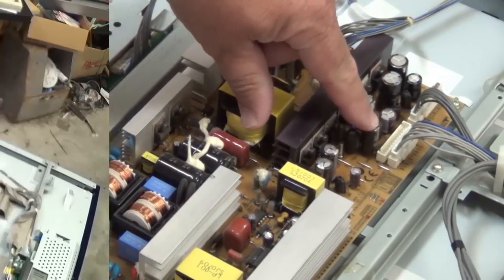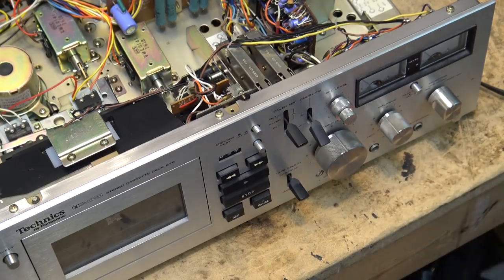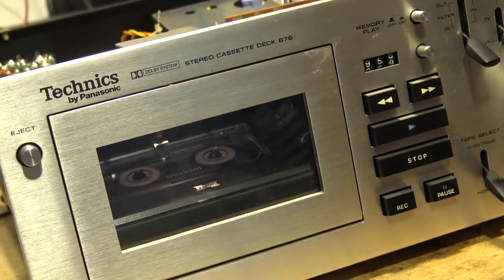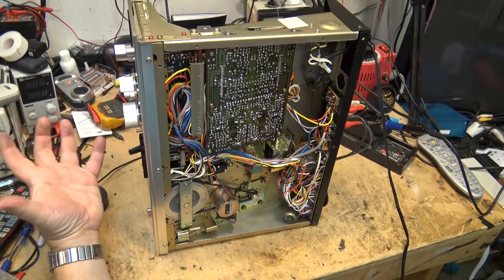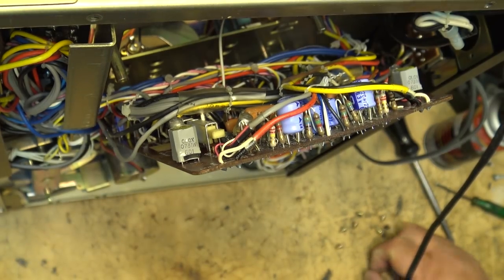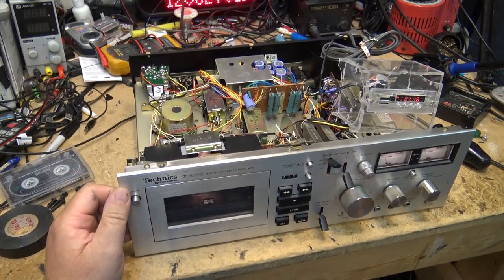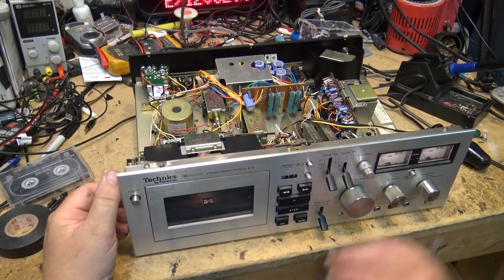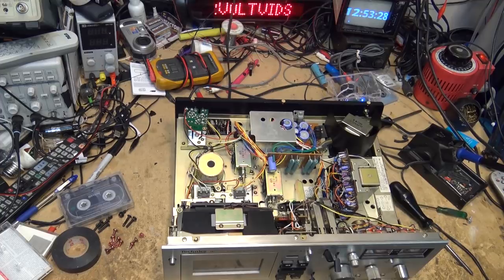Vintage Technics RS-676 Cassette deck overhaul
This from what I gather is a rather rare piece. Considering that I have been servicing audio video gear since 1984 and I have never seen one before, until now!